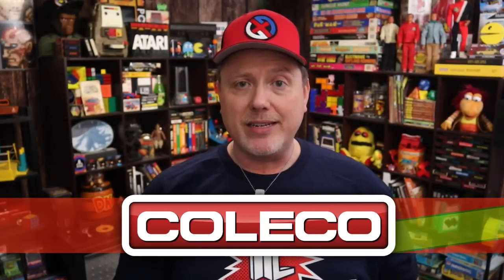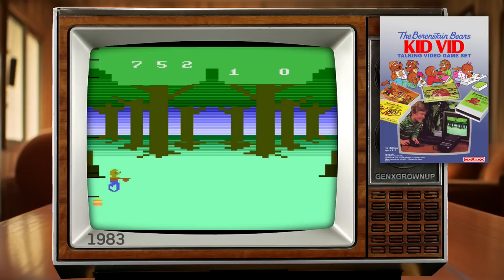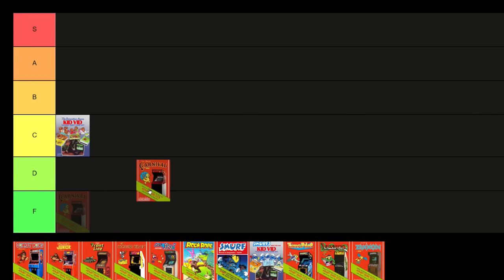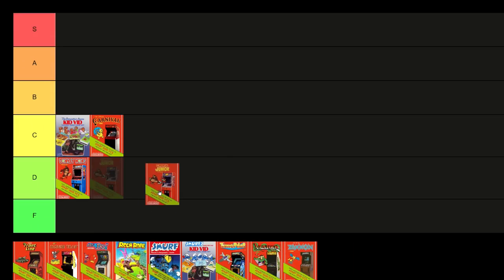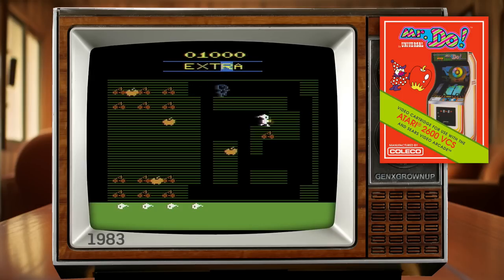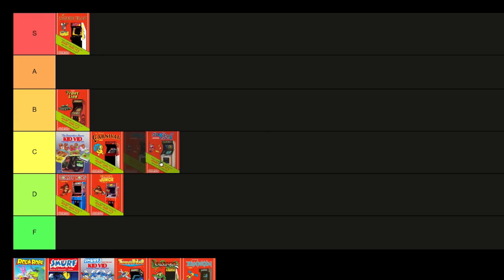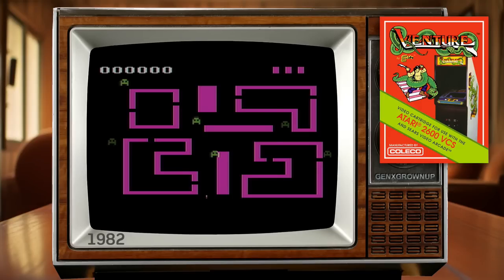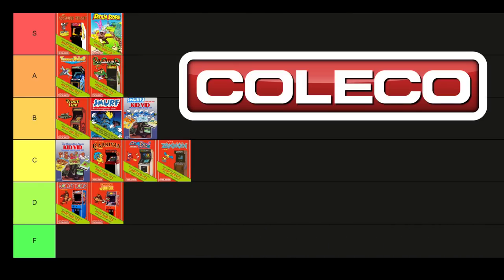The Ultimate Coleco/Atari 2600 Tier List - ALL RELEASED GAMES RANKED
Step into the time machine as we journey back to the golden age of gaming with an enthralling exploration of Atari 2600 games published by Coleco! Join us on this retro gaming adventure as we dust off our vintage consoles and rediscover the magic of some of the most cherished titles ever released.

In this video, we'll be diving headfirst into a selection of captivating classics brought to us by Coleco and rank all thirteen titles on a tier.

Prepare to be captivated by the gameplay, charmed by the pixel art, and immersed in the soundscapes of iconic titles such as:

1. Donkey Kong: Embark on an unforgettable journey to rescue the lovely Pauline from the clutches of the infamous Donkey Kong. Jump over barrels, ascend ladders, and conquer the platforms to claim victory. Can you reach the top and save the day?

2. Venture: Brace yourself for an epic dungeon-crawling quest filled with treasures and treacherous monsters. As a brave adventurer, you'll face off against evil wizards, ghostly apparitions, and fierce dragons. Can you survive the depths and find the fabled "Hall of Wonders"?

3. Mr. Do!: Join Mr. Do! on a delightful fruit-collecting adventure in his quest to outwit menacing monsters. Dig tunnels, drop apples, and unleash your power ball to clear the screen. How high can you score in this addictively fun arcade experience?

4. Zaxxon: Strap into the cockpit and take control of a powerful fighter jet in this groundbreaking isometric shooter. Dodge obstacles, blast enemy spacecraft, and prove your skills in the deep space fortress. Can you make it through the deadly Zaxxon defense system?

Get ready to be enthralled by these timeless classics as we analyze their gameplay mechanics, graphics, and historical significance. We'll also share captivating trivia about their development and the impact they had on the gaming industry at the time.

00:00 Coleco
01:09 The Criteria
11:28 Halfway Point
21:00 Summary